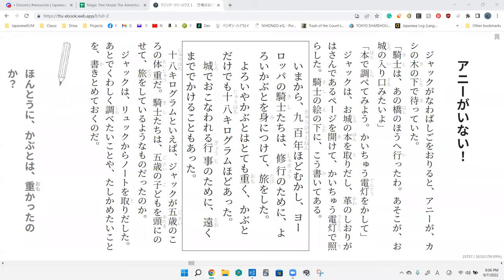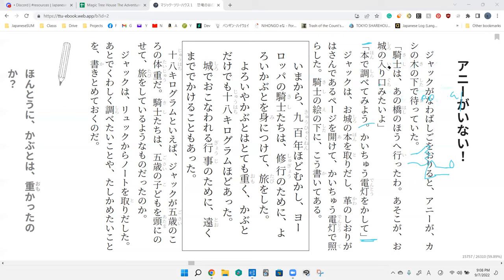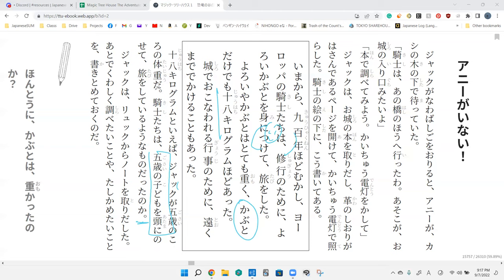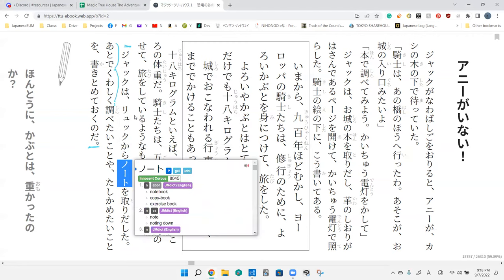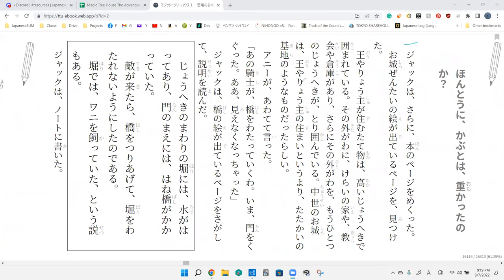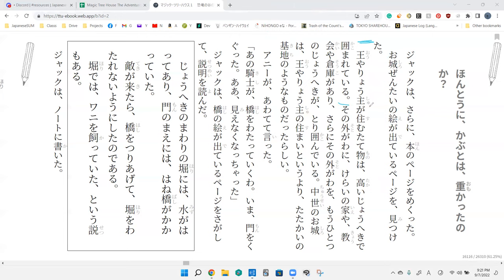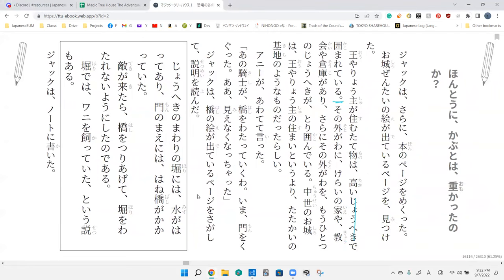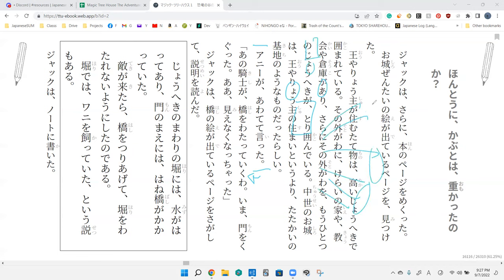Discussion 6 黒い馬の騎士 The Magic Treehouse